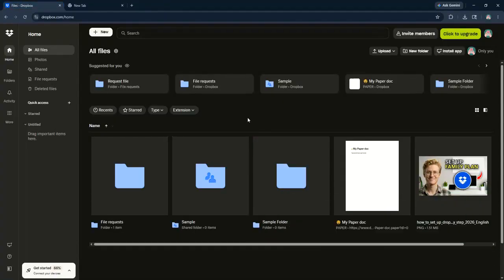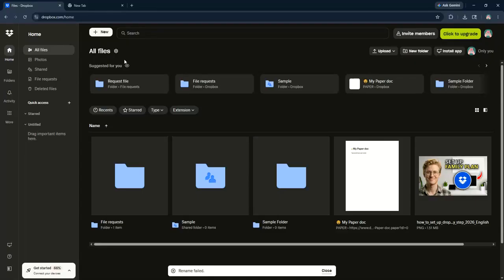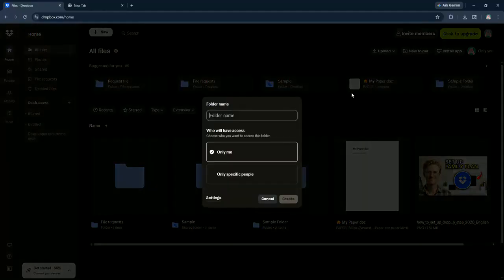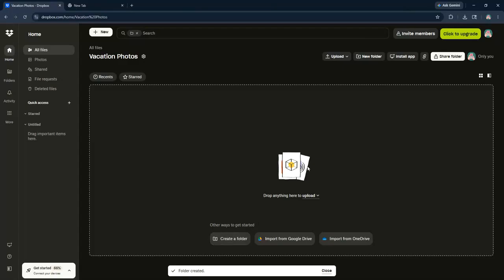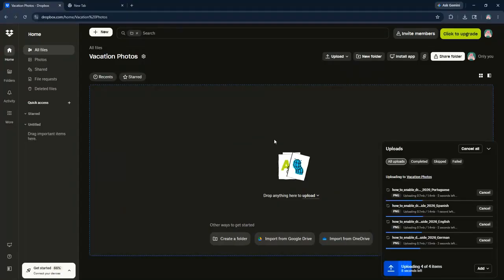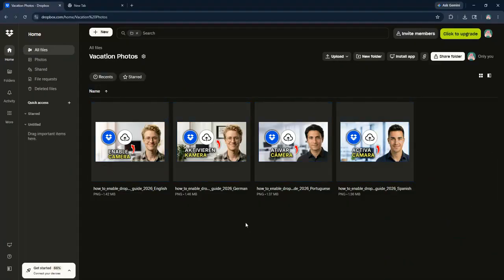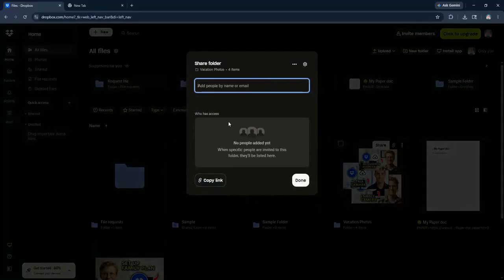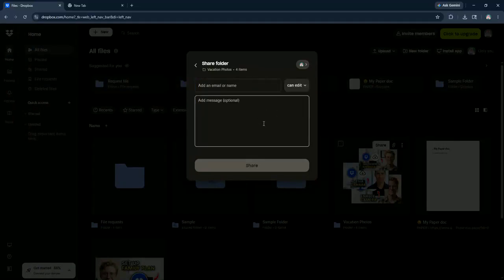How to Create a Dropbox Photo Album - Step by Step 2026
Learn how to create a Dropbox photo album.

In this tutorial, you'll discover how to effectively organize and share your photos using Dropbox photo albums. We’ll cover the step-by-step process to create, manage, and share your albums, ensuring your memories are easily accessible and beautifully presented. Whether you're looking to collaborate with friends or simply want to keep your photos organized, mastering Dropbox photo albums will enhance your file management skills.